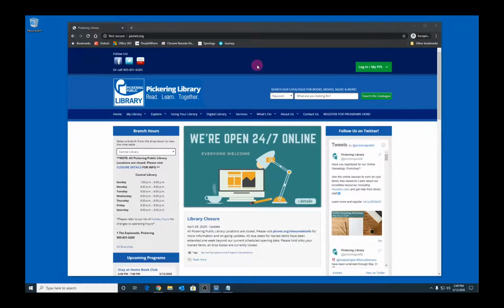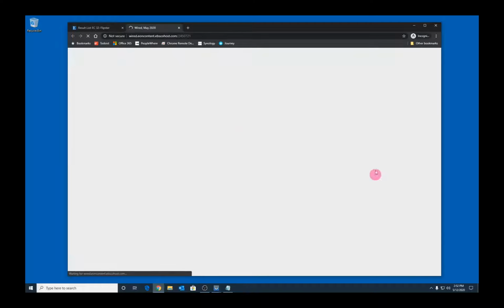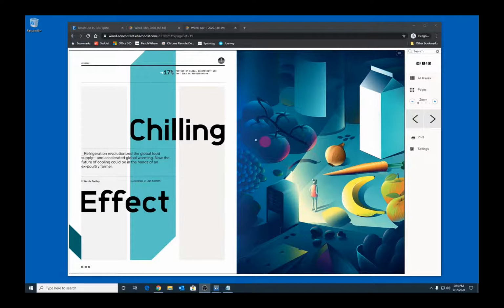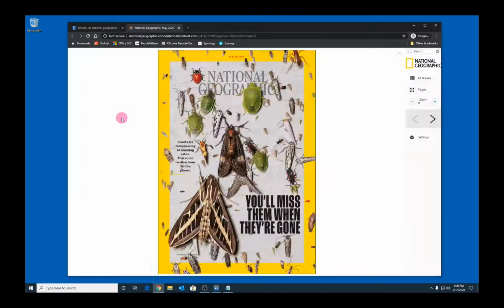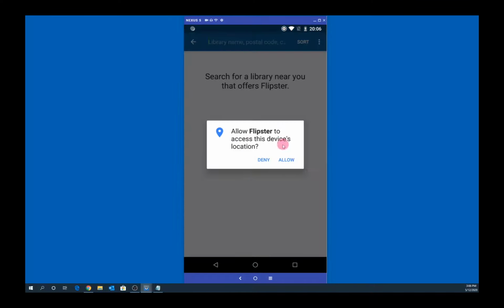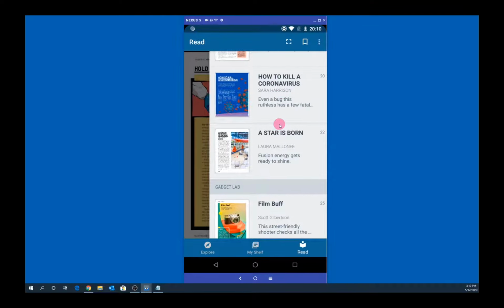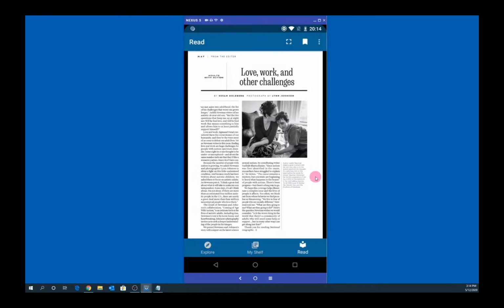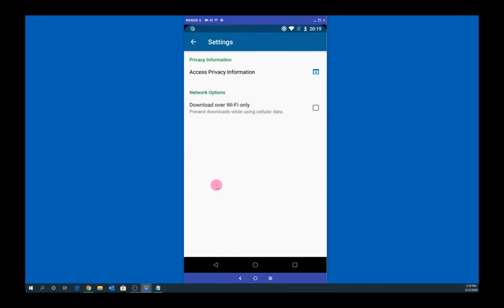Reading digital magazines with Flipster on desktop and mobile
In this video, you will learn how to use Flipster on desktop (Windows) and mobile (Android) to read digital magazines.

This video is brought to by the Technology Team at Pickering Public Library.
For more information about Pickering Public Library and our services, please